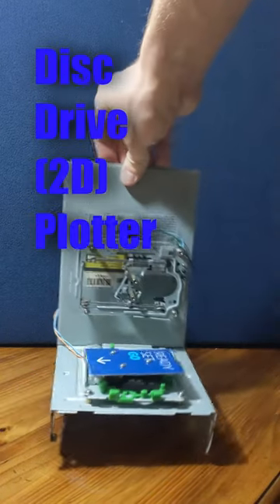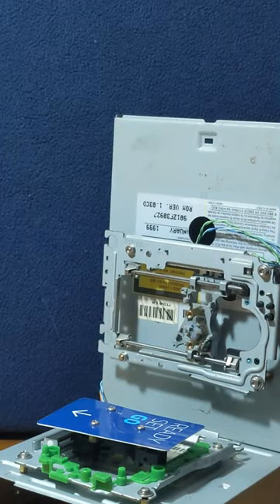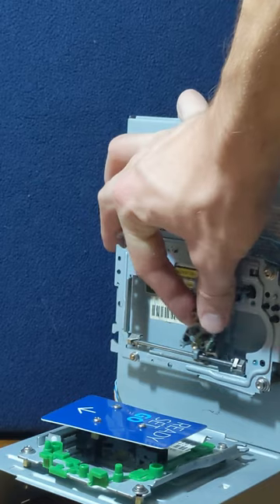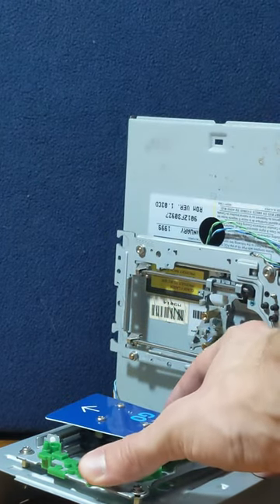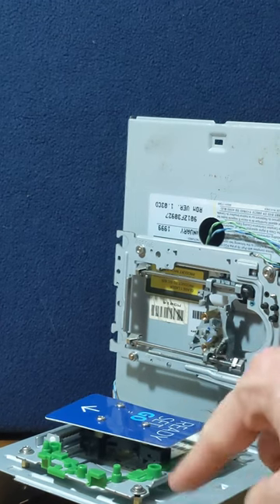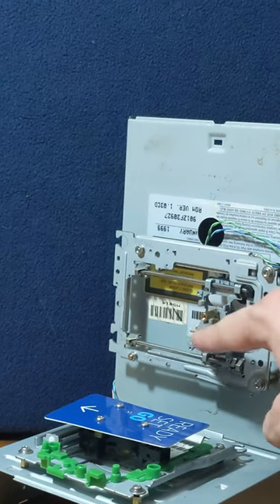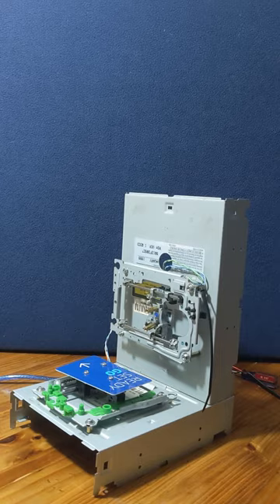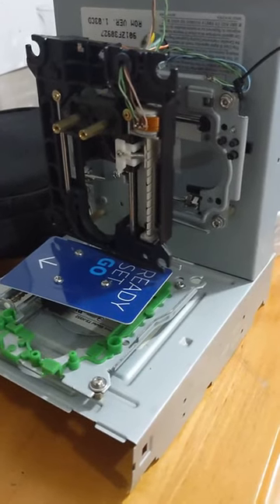Disc Drive Plotter | Part 1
Reviving an old project where I repurpose old disc drives to make a 2D pen plotter.